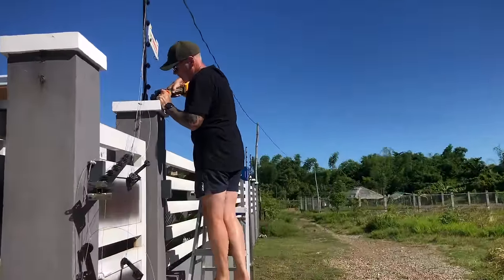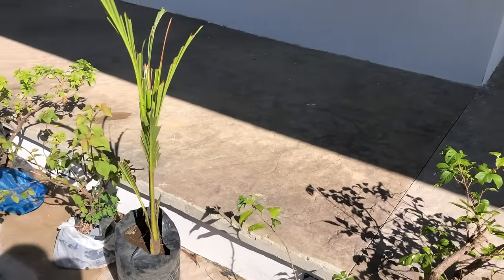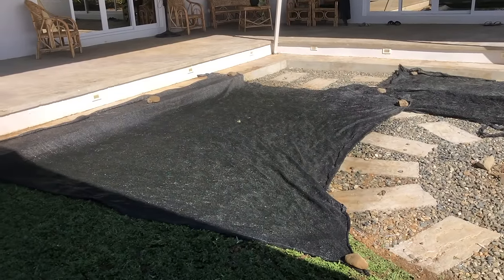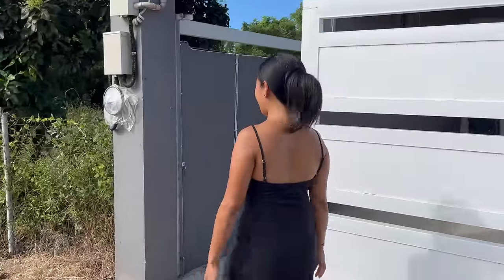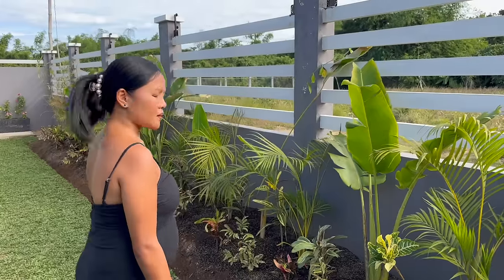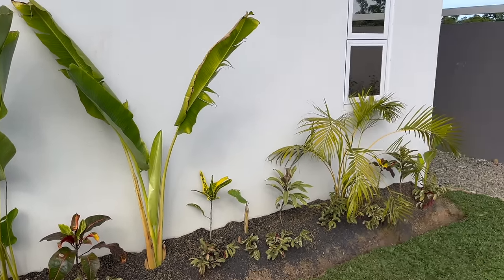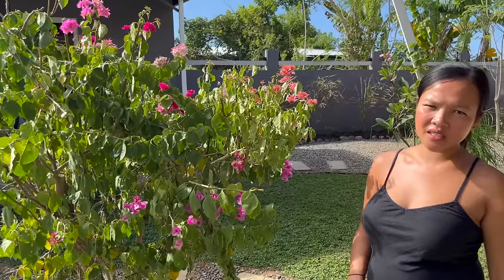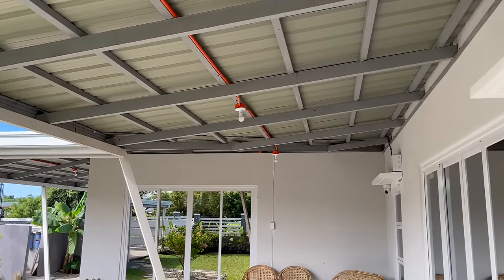Philippines House Update - Reveal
In this episode we show you through the changes we have made to our home in San Vicente, Ilocos Sur, The Philippines. For those who remember the state of the house when we arrived in the Philippines you will recall that it was left in poor condition and there was plenty of work to do to get it looking good. You'll see us working on the landscaping and making some upgrades, particularly in the electrical department. We installed a new CCTV system, new lights and a 5.5kw solar system. We also did a bit of painting  on the gate and downpipes, installed new doors, covered the grey water tank, installed another AC unit, got rid of the ugly burn pit, and took down the electric fence (so it no longer looks like a combat outpost in Afghanistan LOL). But it wasn't all work and no play... we also had a pretty busy social schedule, catching up with a lot of new friends (many expats) as well as many people in our local community, and of course we maintained "date night"!!. You'll see what Halloween looks like in Vigan City too, it was crazy!! That's where we leave this episode... in the next eoisode we leave our home in the capable hands of our caretaker and we head to manila in preparation for Australia. Join us on the journey, see what we get up to when we are back in Australia and of course get updated on Kim's pregnancy. Please enjoy the video!!

We are Kim and Kyle a FilOz couple. We currently live in Australia but have a "second home" in Ilocos Sur, The Philippines. We are expecting our first child in March 2024, we make these videos to document our life both in Australia and in the Philippines, primarily for our child but also to inform and entertain you.

Thank you all for your comments and advice we love the engagement.

Facebook... @The Tyrrells
Instagram... @thetyrrellsvlog

All music used is under licence from Artlist.